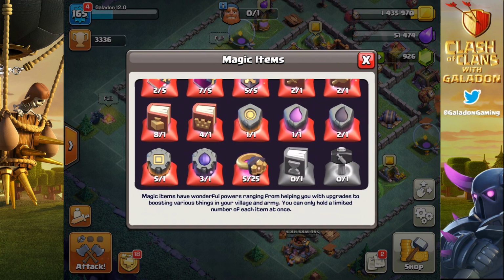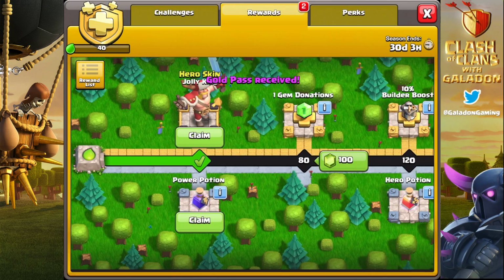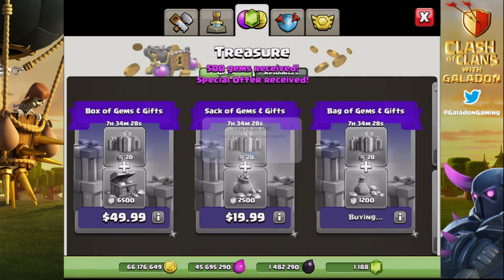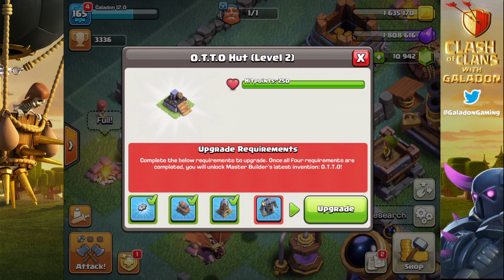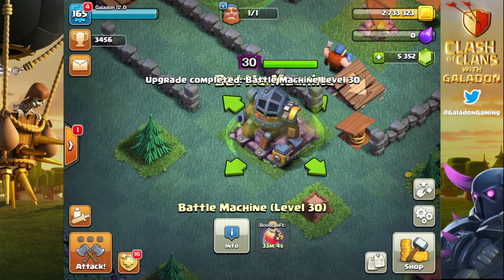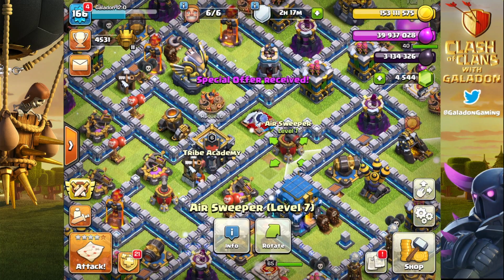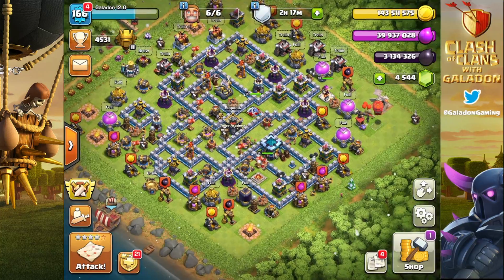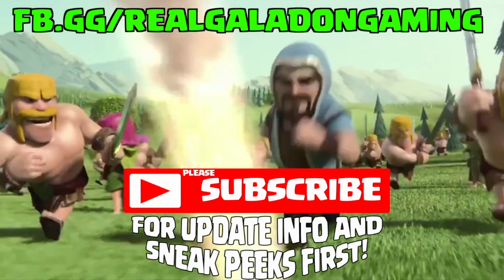MOST Packages EVER! Town Hall 13 Fix That Rush Clash of Clans #89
Use Amazon Coins and save BIG on in-app purchases like Clash of Clans gems